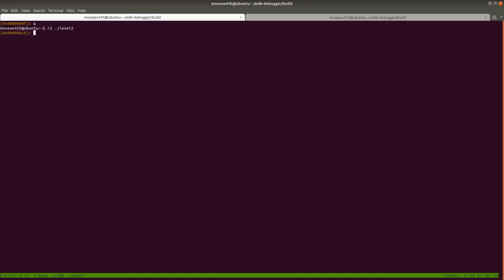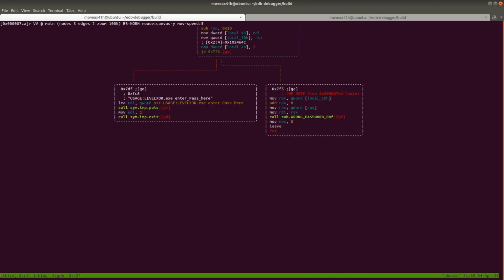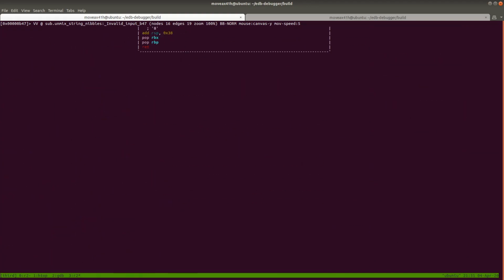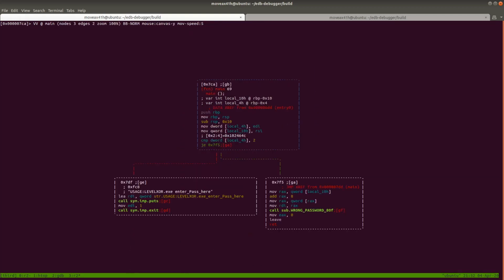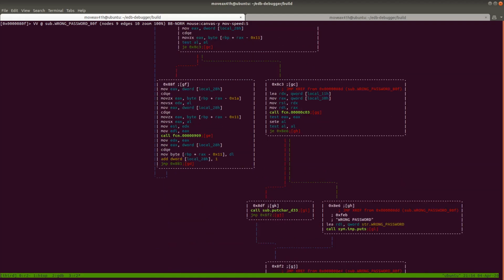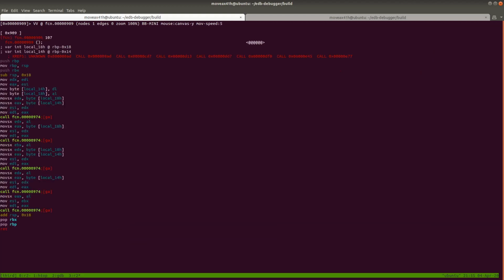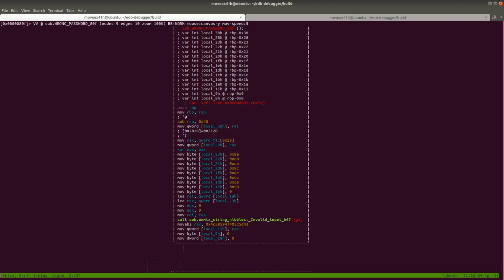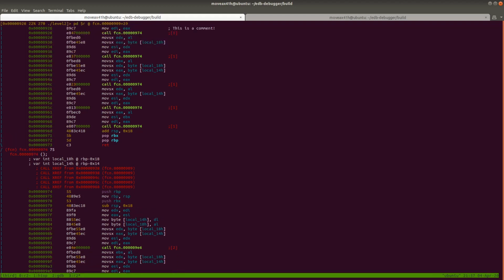Radare2 Tutorial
Graph View Navigation & Writing Comments